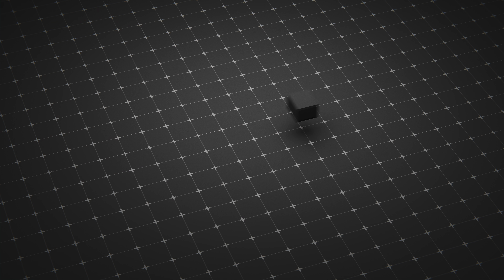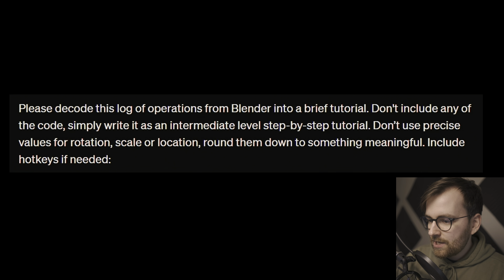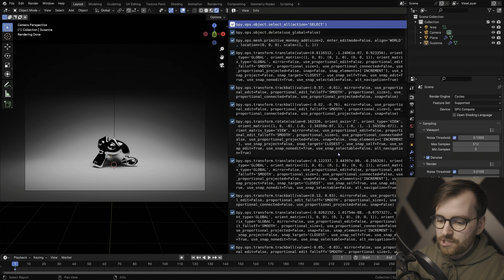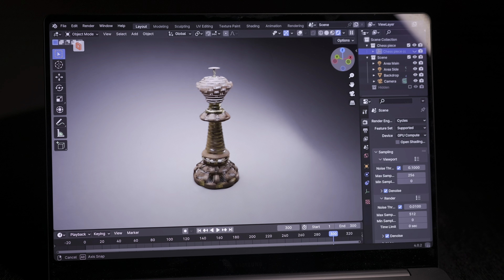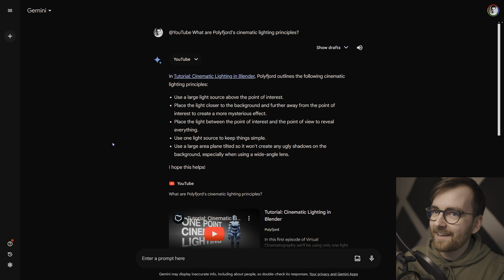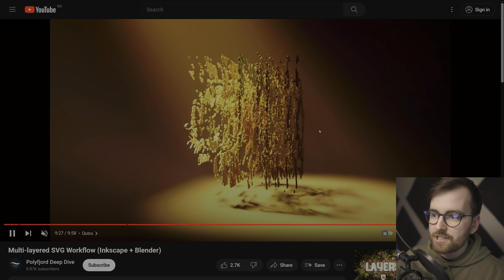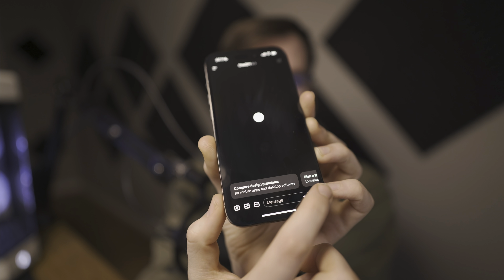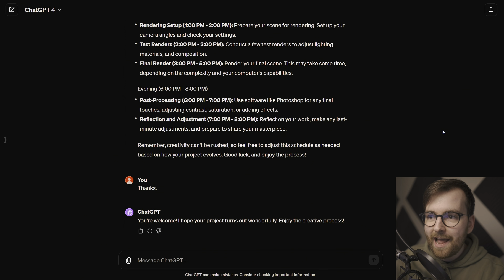4 ways to use AI as a 3D artist in 2024 | ChatGPT, Gemini and Blender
In this video I'll take you through my four favorite ways of using large language models (LLMs) as part of my workflow as a 3D artist!

Prompt I used for ChatGPT to decode the log of operations into a tutorial:
"Please decode this log of operations from Blender into a brief tutorial. Don't include any of the code, simply write it as an intermediate level step-by-step tutorial. Don't use precise values for rotation, scale or location, round them down to something meaningful. Include hotkeys if needed:"

Timestamps:
00:00 Intro
00:13 No. 1 - Decoding Blender's log of operations
02:58 Idea for LLM-powered Blender addon
04:05 AD: Parsec - The ultimate remote desktop software
05:09 No. 2 - Get quick insight into YouTube videos with Gemini
07:05 No. 3 - Write Python scripts for Blender
08:52 No. 4 - Having meaningful conversations with ChatGPT
10:43 Thanks for watching!

BP5ICESEWU8CJWXO